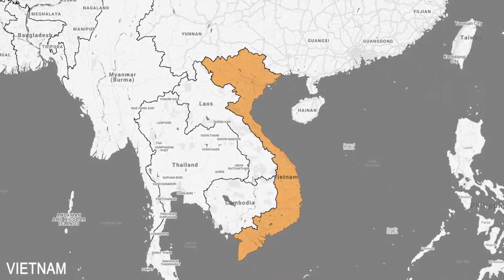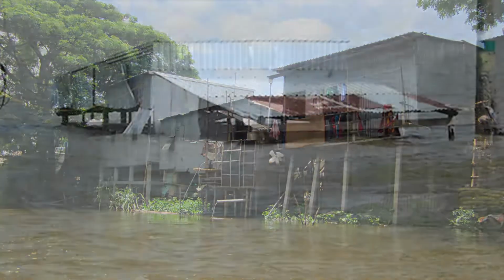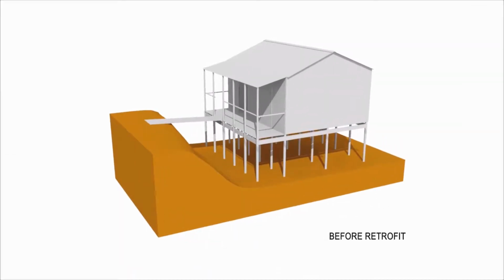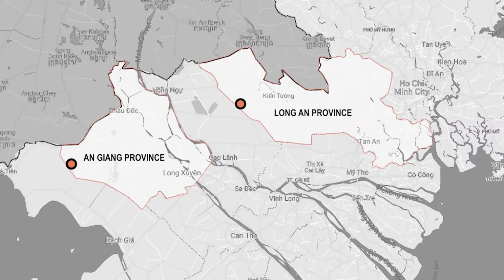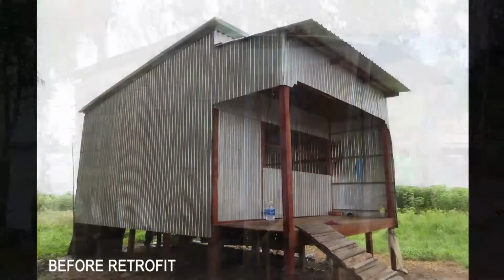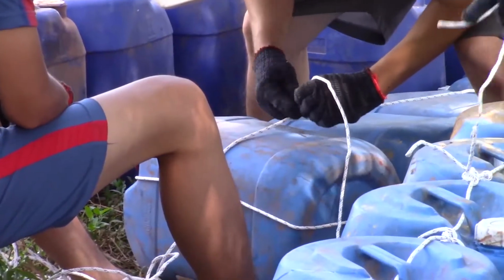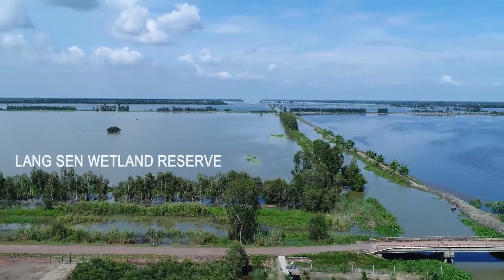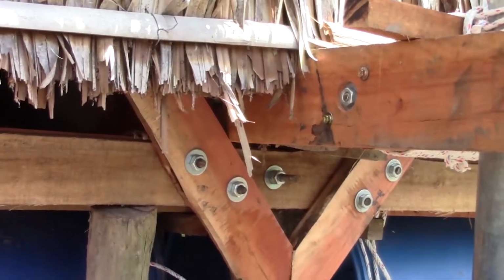Vulnerable in Vietnam